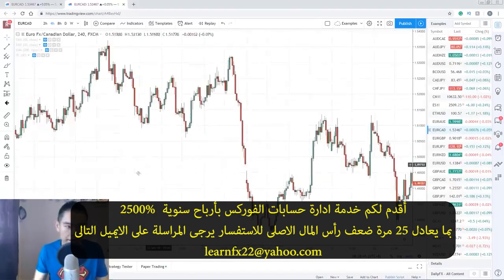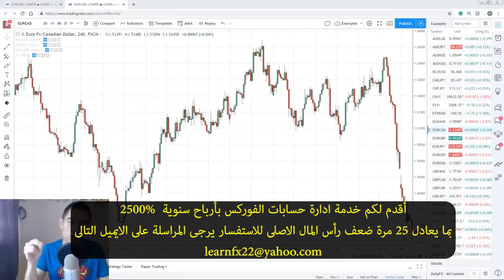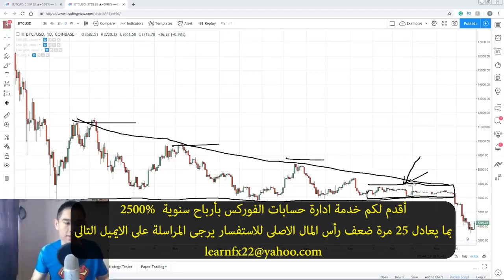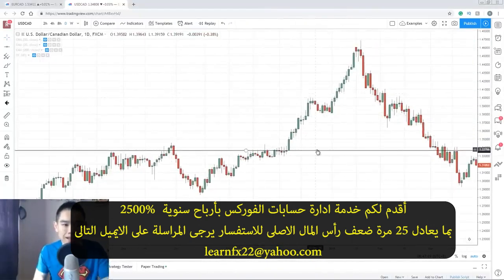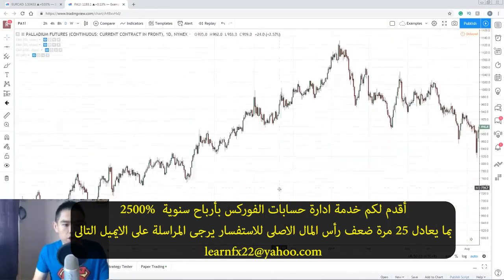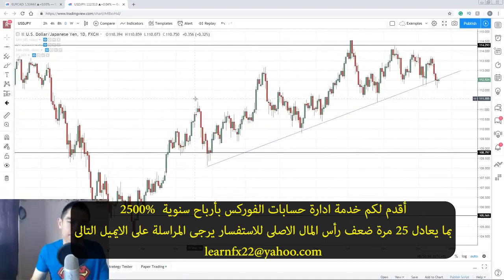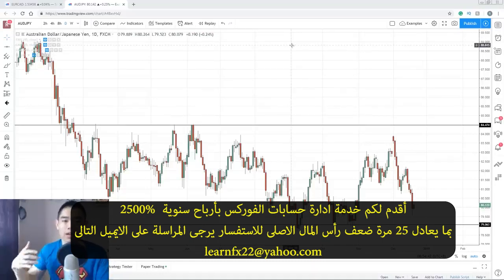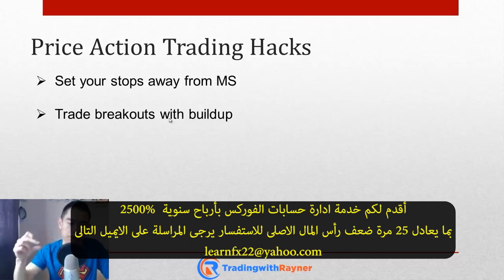الفوركس بين الاحلام والواقع